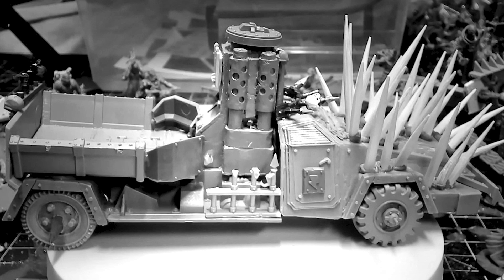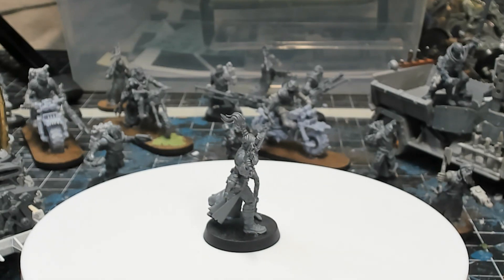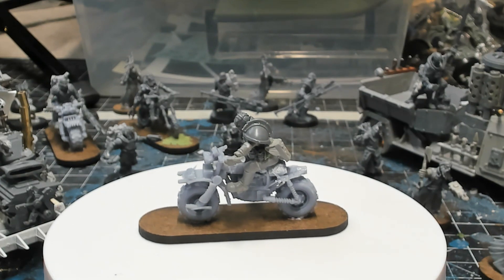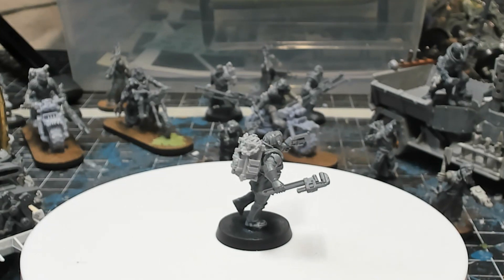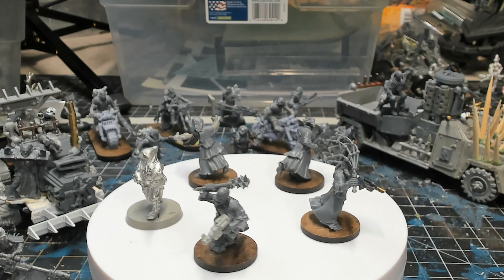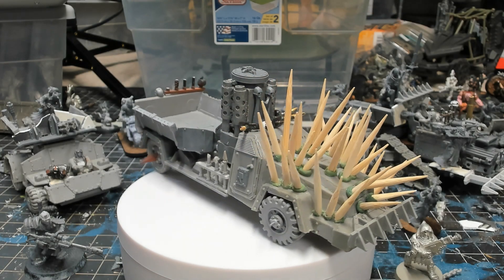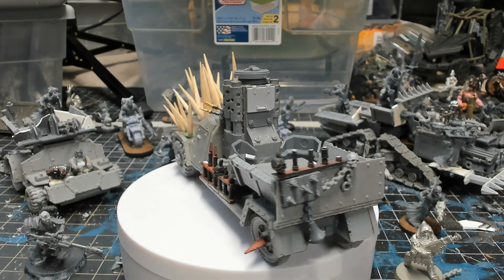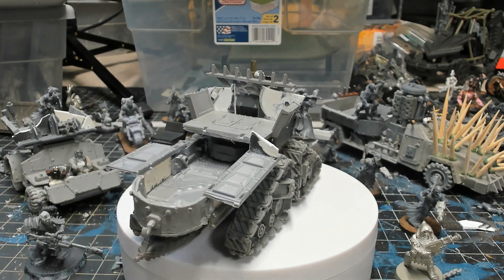Necromunda Cawdor Outcast Ash Wastes Gang Build Part 2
This is the second and last Build video for my Cawdor Outcast Gang for the Ash Wastes.

This is the third in my series of '8 Weeks of Ash Wastes' videos.

In this video I go over how I built a ganger, a mounted ganger and on foot version of the same ganger as well as an Ash Wastes Mechanic, Hive Scum and three scratch built vehicles.

0:00 Intro
0:50 Ganger
1:13 Ganger on Waster Dirtbike
1:57 Ganger Dismounted
2:19 Ash Wastes Mechanic
2:57 Random Hive Scummers
3:33 Vehicle #1: The Smoky Crow's Nest
4:22 Vehicle #2: The PinCushion
5:23 Vehicle #3: The TrakTor
6:14 Outro